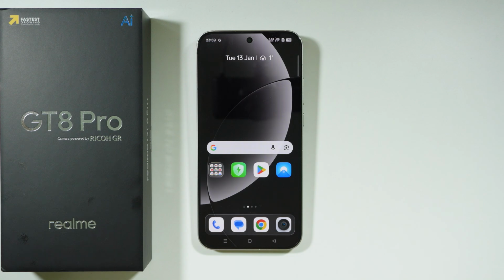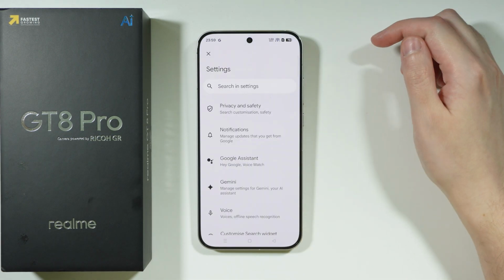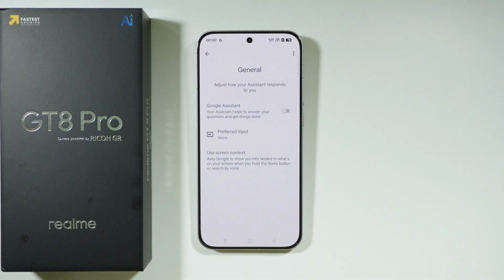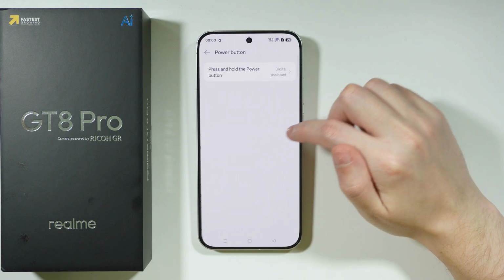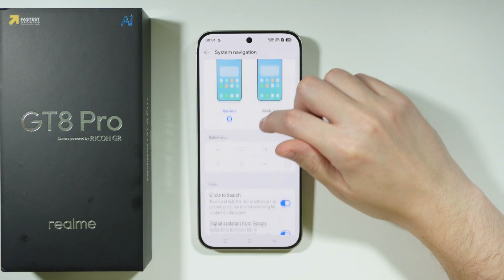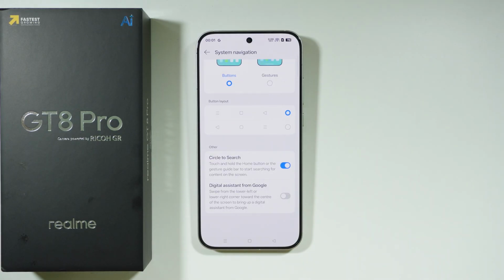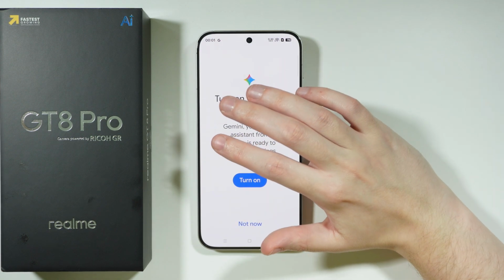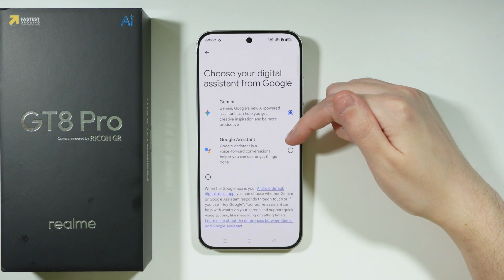Realme GT 8 Pro: How to Enable & Disable Gemini/Google Assistant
In this video, I'll show you how to enable and disable the Gemini/Google Assistant feature on the Realme GT 8 Pro. Whether you want to make the most of your voice assistant or prefer to turn it off, I'll guide you through the simple steps to customize your settings. Follow along in this quick tutorial to get your assistant functioning just the way you like it!